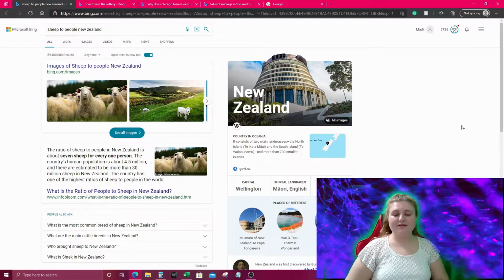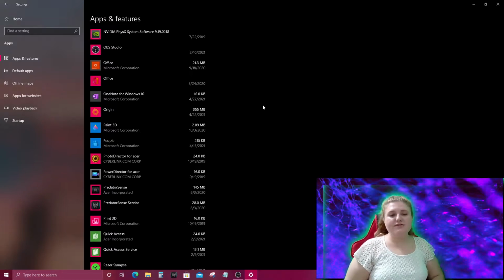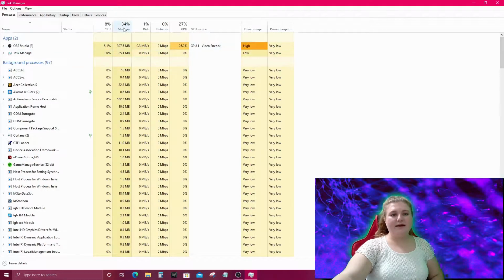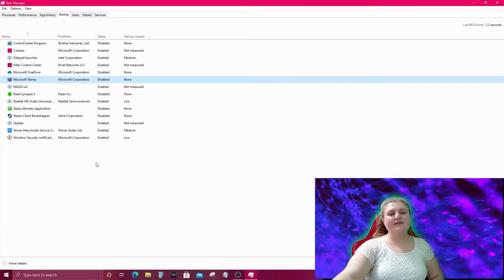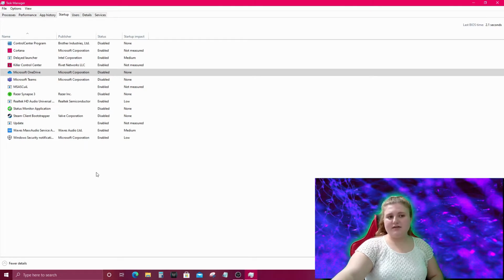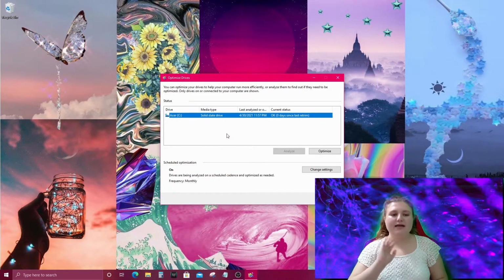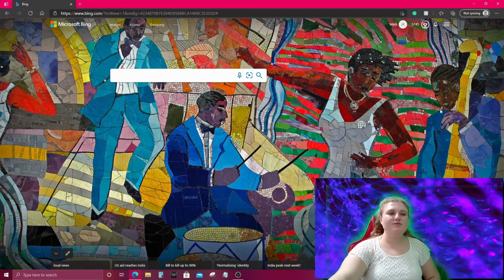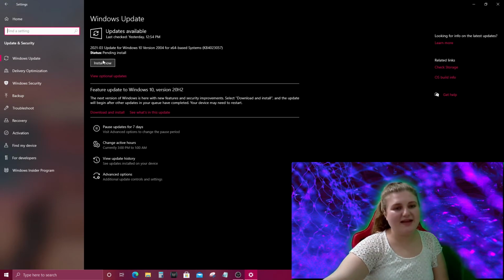How To Make Your PC Run Faster! [For Free & No Downloads Necessary]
This video contains tips and tricks on how to maintain and speed up your computer!